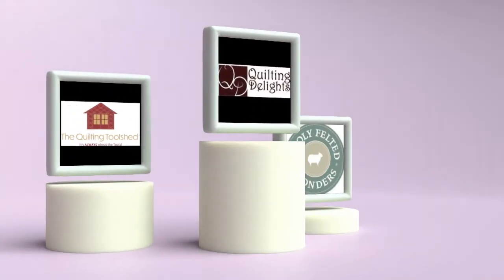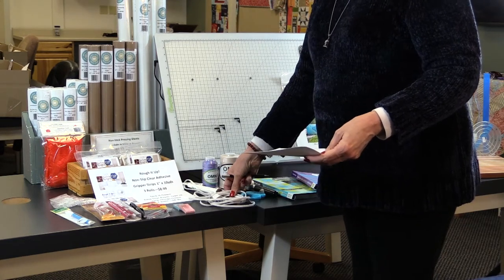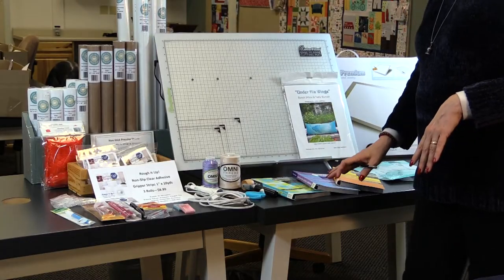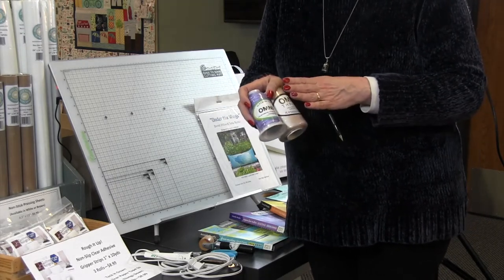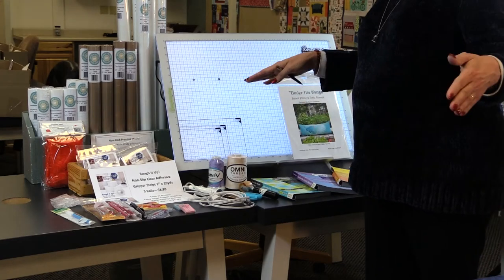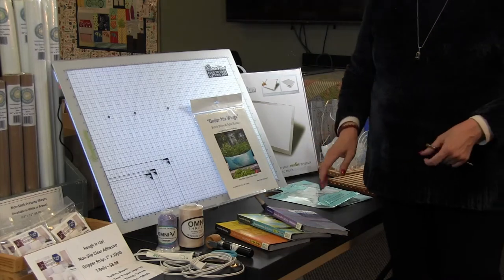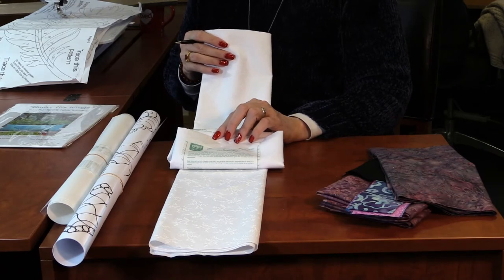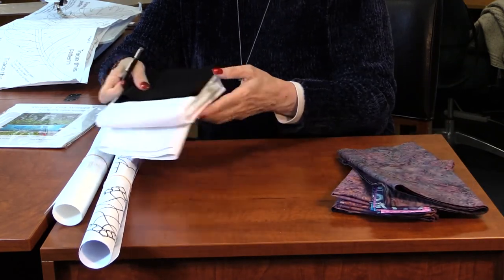Under His Wings Intro - Class 1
This video is the first video lesson in a series of 5 for Under His Wings.  The video goes over how to set up a quilt project like this.

Class 3 helps you start quilting with rulers.  If you have a Bernina with a bsr, RulerWork attachments are now available.

You do not need a Bernina to quilt this project. Any brand machine can quilt this with the right foot. We can help you with any brand sewing machine.